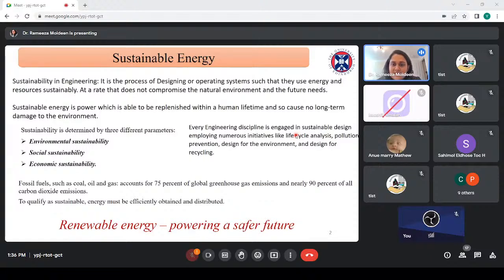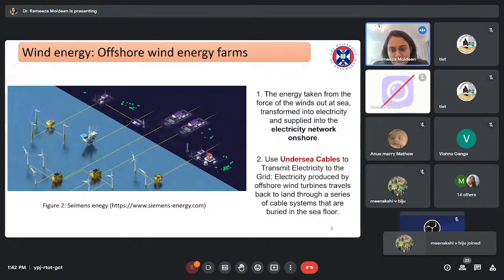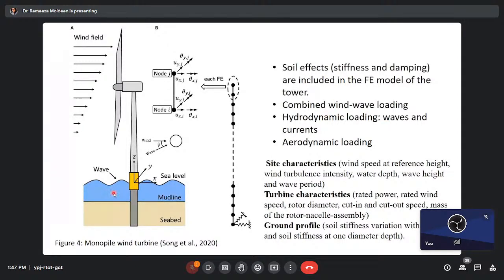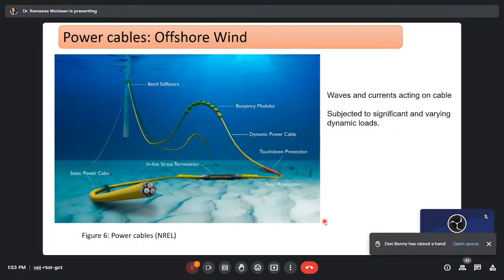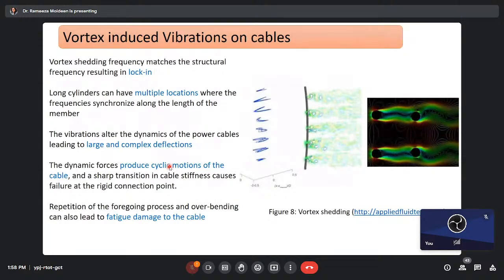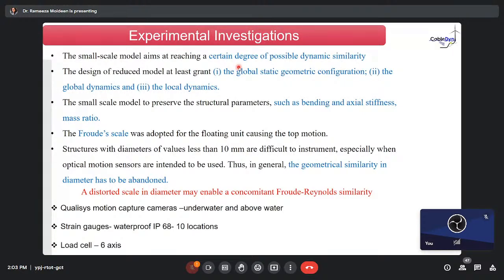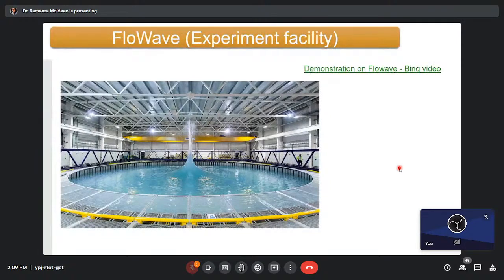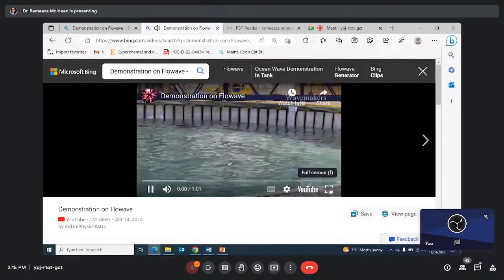Innovative Trends in Engineering for Sustainability , Keynote session-2 by Dr. Rameeza Moideen